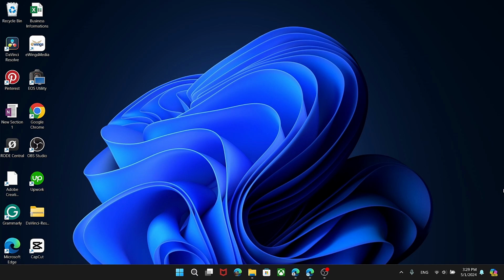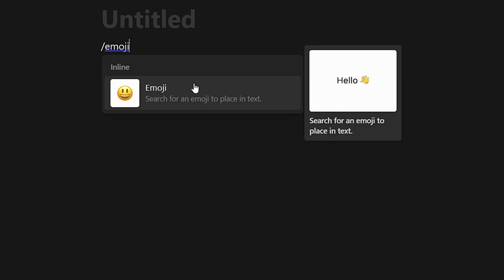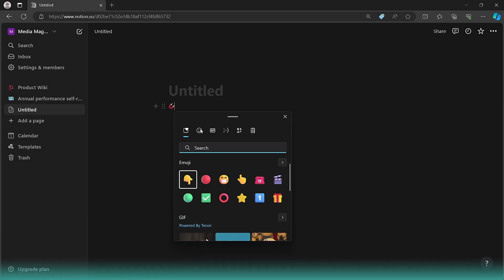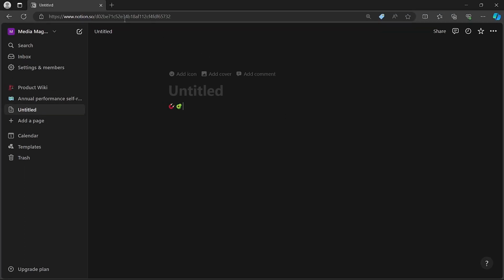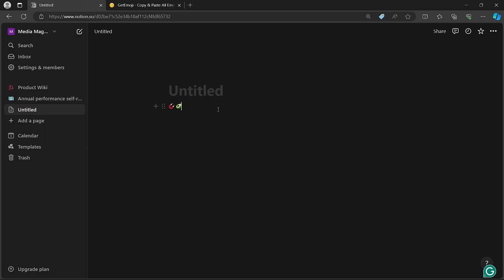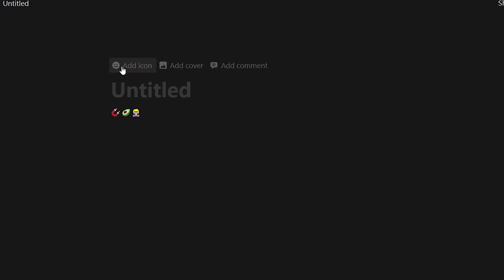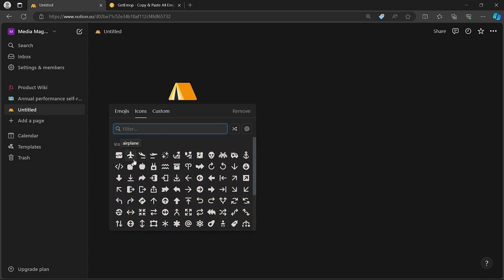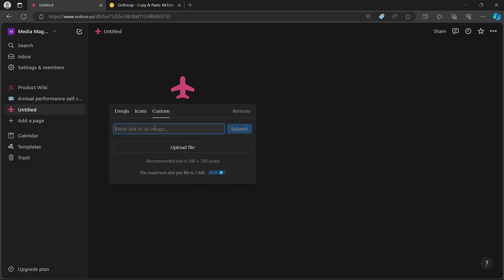How to Add Emoticons in Notion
Discover how to incorporate emoticons in Notion for expressive content within your workspace.